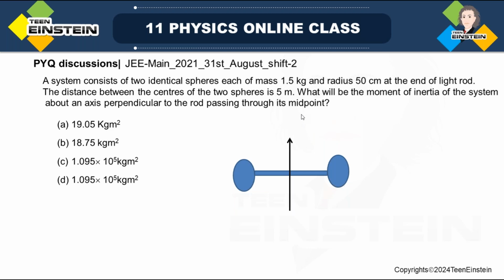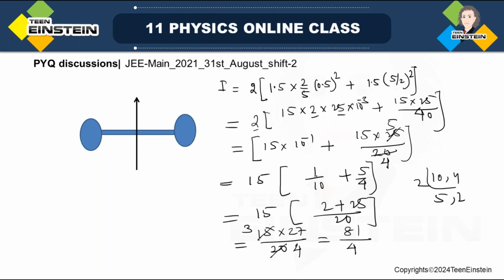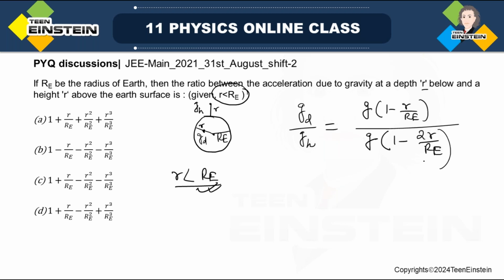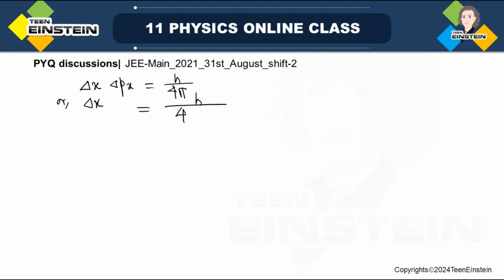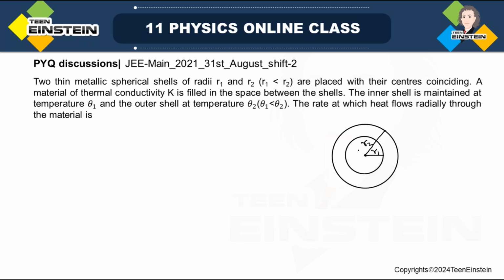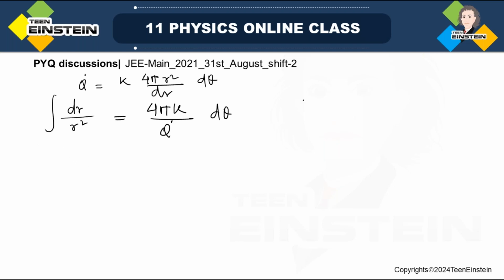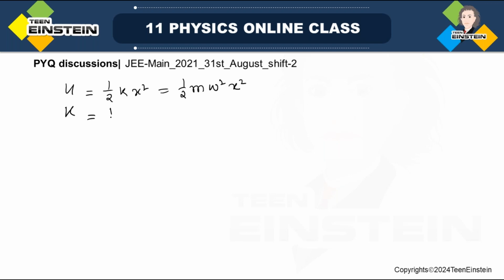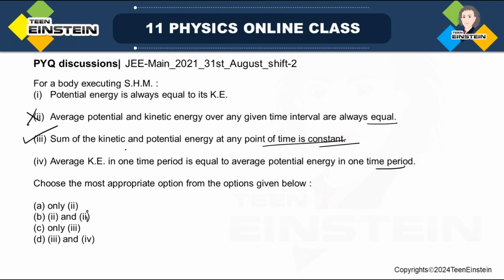TeenEinstein | Physics | JEE Mains 2021 | pyq with Solution | JEE Mains 2021 paper solved | part 21